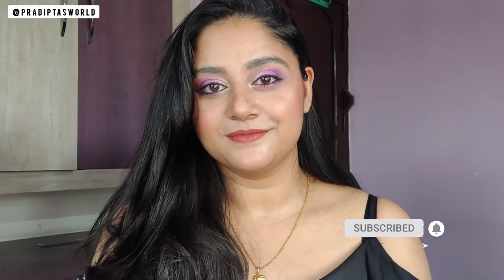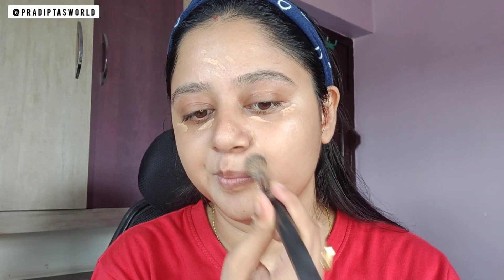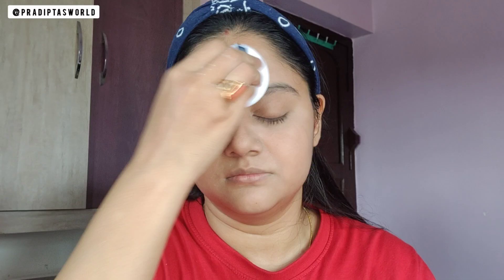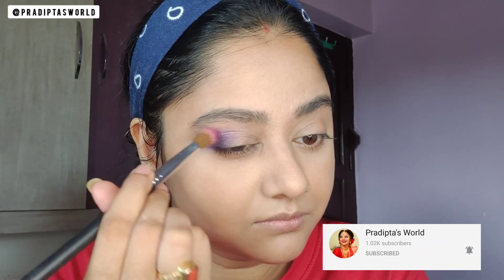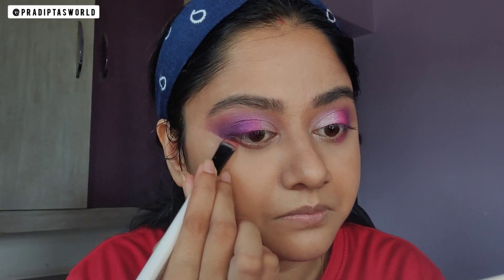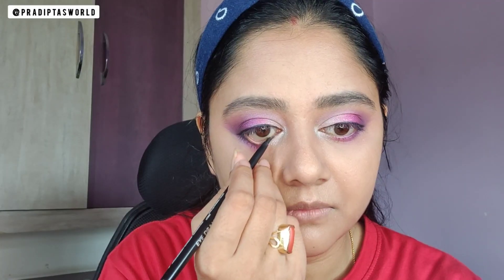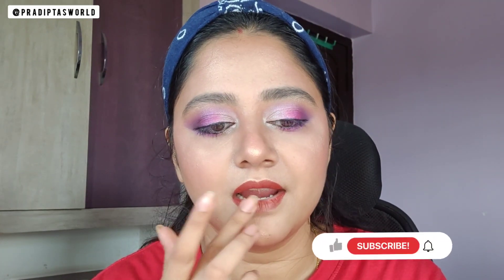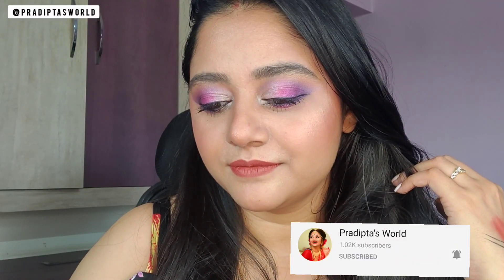*GIVEAWAY+ Mars Cosmetics Honest Review | Fabulash Mascara, Seal The Deal Concealer, Lipstick & More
3. Engage regularly on both YT and Insta posts
4. Invite friends by sharing on stories and commenting
5. Comment which product you are excited to try from the giveaway

NOTE:
1. Donot tag fake accounts/celebrities/unknown people
2. Multiple entries are allowed but do not spam in comment section.
3. People spreading hate after giveaway ends will be banned from future giveaways.
5. Giveaway ends on 30th September 2021 and winner will be announced on the Instagram Post.

MUSIC USED-

COPYRIGHT-
Everything you see in this video was created by me unless otherwise stated.

Your love and support means the world to me!

❣️Pradipta